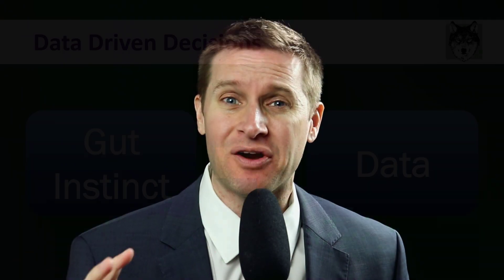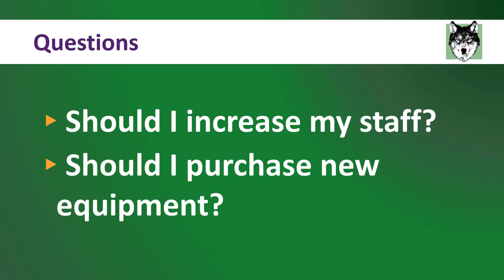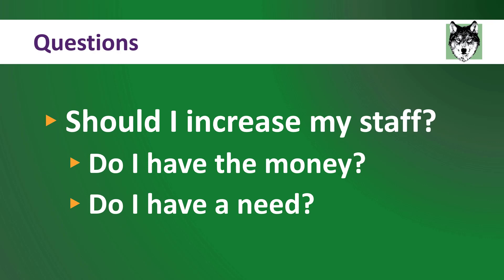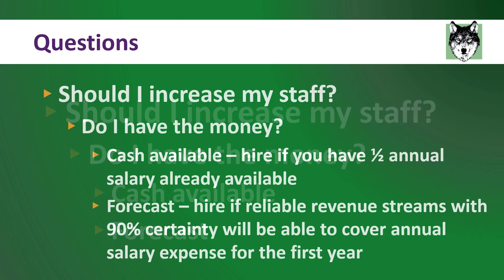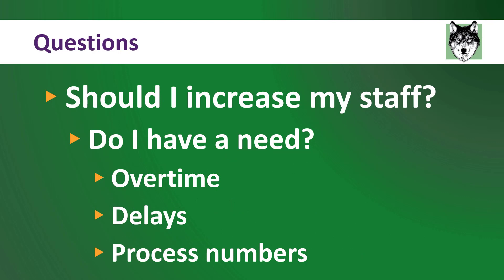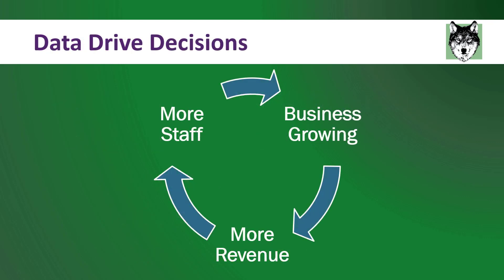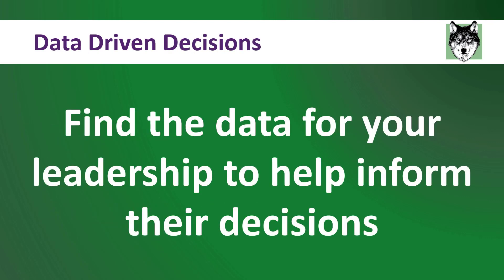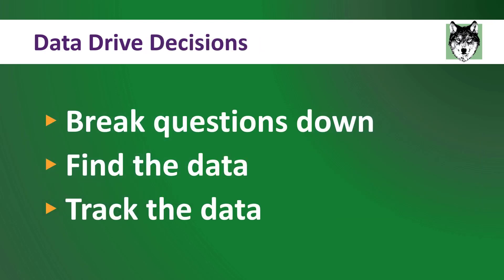Data Driven Decisions for Business Leaders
I want to talk about data-driven decisions. If you want to be successful in today’s modern business environment, this is a mental shift you need to make. I will be showing you how to use data to drive your business.

Neither Zach De Gregorio or Wolves and Finance shall be liable for any damages related to information in this video.